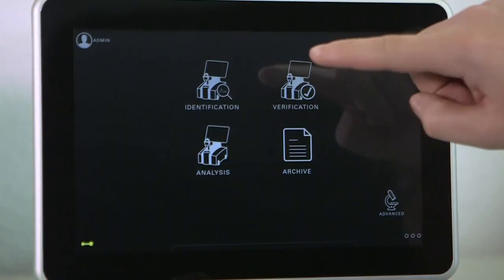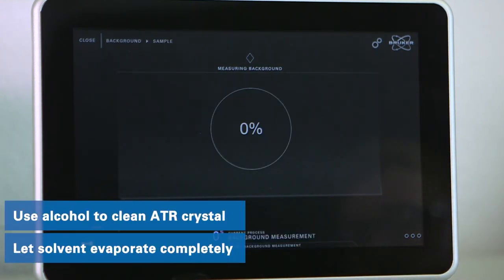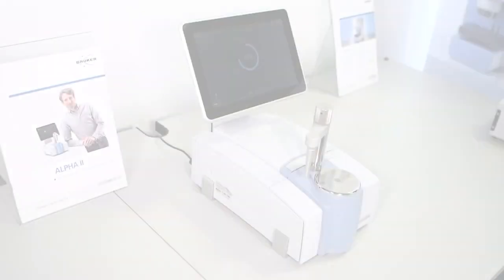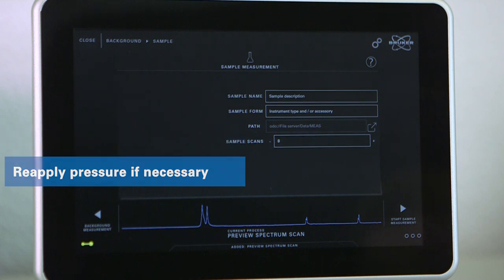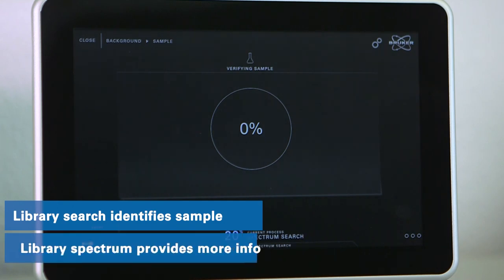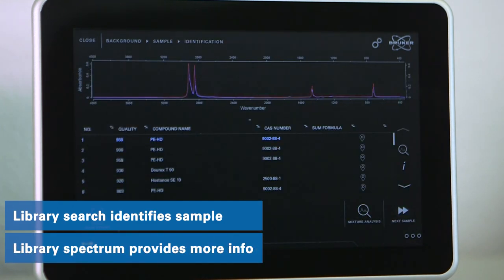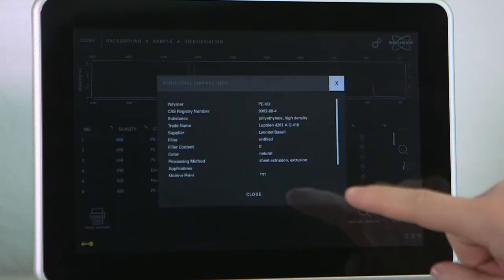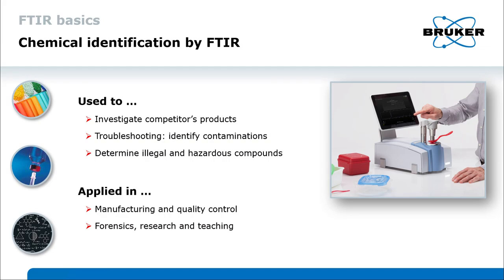FTIR Basics: A Guide to Chemical Identification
This video provides a foundational guide to using **FTIR spectroscopy** for **chemical identification**. The tutorial explains how to interpret a material’s unique spectral "fingerprint" by identifying characteristic peaks and their corresponding functional groups.